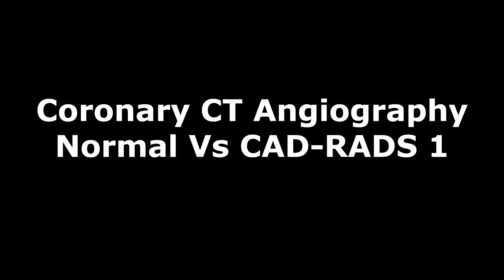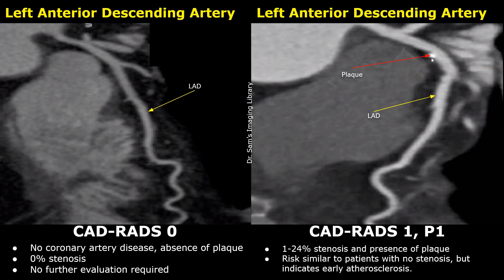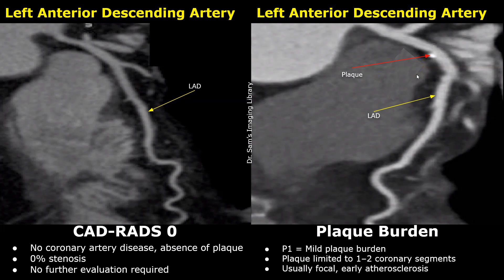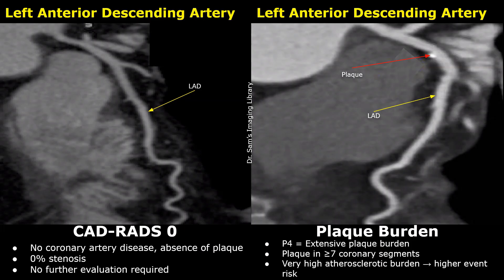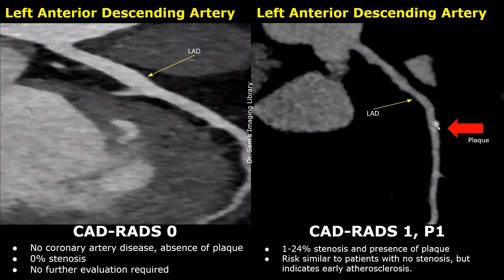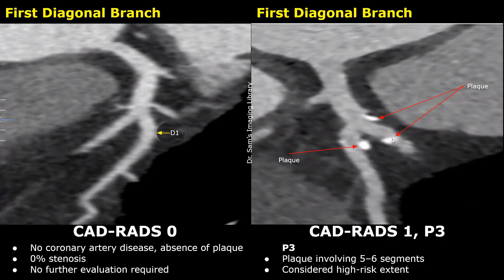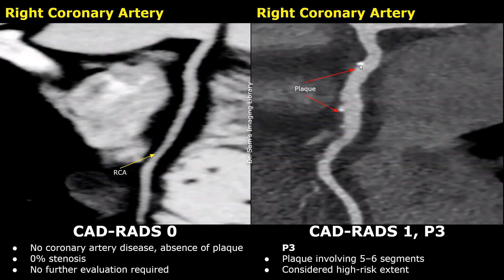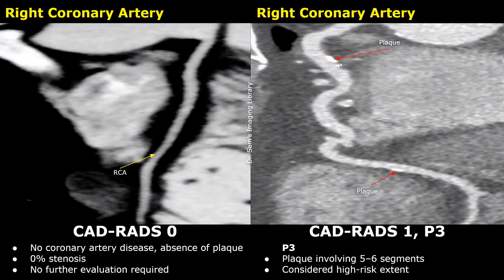Coronary CT Angiography (CCTA) Normal (CAD-RADS 0) Vs CAD-RADS 1 Cases | Early Atherosclerosis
CAD-RADS = Coronary Artery Disease – Reporting and Data System
It’s a standardized reporting system for coronary CT angiography (CCTA) that grades the severity of coronary artery disease (CAD) and gives management suggestions.

CAD-RADS 0
No coronary artery disease, absence of plaque
0% stenosis
No further evaluation required

CAD-RADS 1
1-24% stenosis and presence of plaque
Risk similar to patients with no stenosis, but indicates early atherosclerosis.

Plaque Burden:
P1: Mild plaque burden. Plaque limited to 1–2 coronary segments. Usually focal, early atherosclerosis

P2: Moderate plaque burden. Plaque involving 3–4 segments. More diffuse than P1, but not extensive.

P3: Severe plaque burden. Plaque involving 5–6 segments. Considered high-risk extent.

P4: Extensive plaque burden. Plaque in ≥7 coronary segments. Very high atherosclerotic burden → higher event risk.

CAD-RADS 1:
1-24% stenosis and presence of plaque